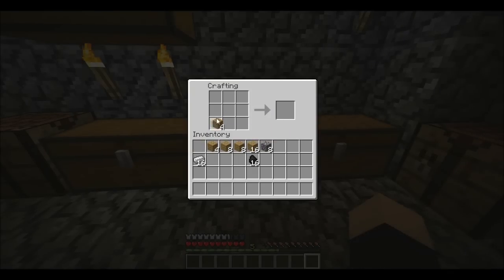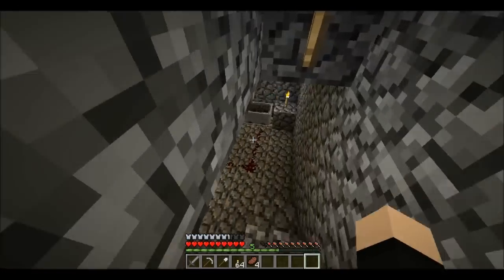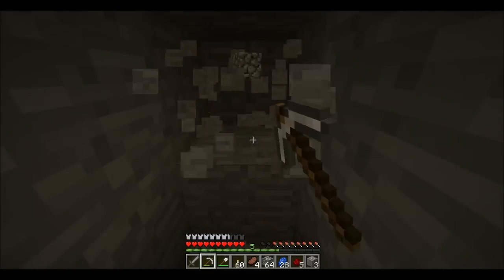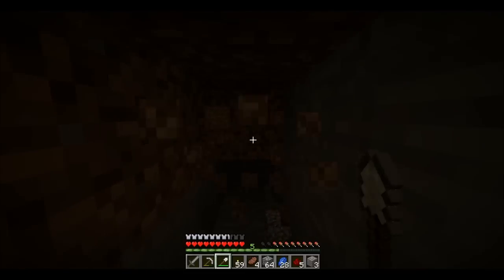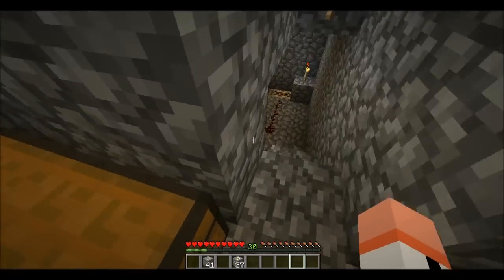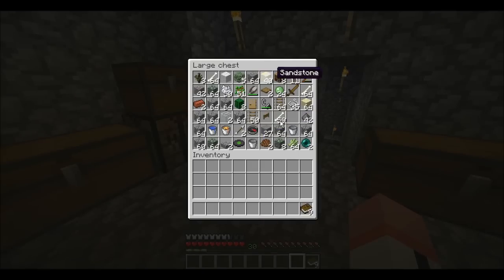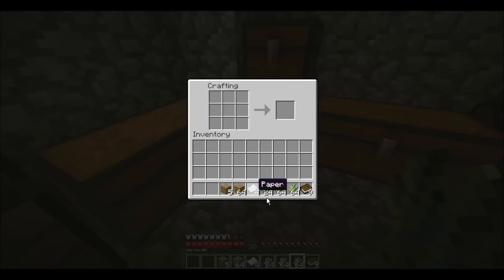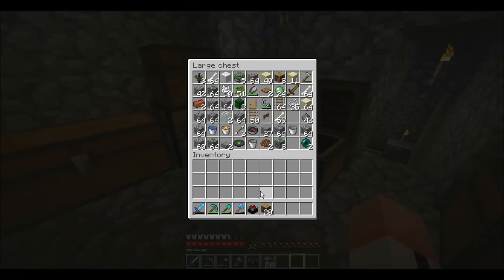MineCraft - Ep. 22 - I'm BACK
NOTE! I failed on the editing and put in a few extra clips at the begining :( sorry
Everything is down here!

All the stuff you need to know

Programs Used

Fraps : To record MineCraft Sound, Video, and Commentary.
Windows Live Movie Maker : To render the video in 720p.
Sony Vegas Pro 10.0 : To create the Outro.
Final Cut Pro 10 : To create Intro.
YouTube : For allowing me to upload.

Intro By

minecraft lets play 1.9 pr strongholds how to find in
beta 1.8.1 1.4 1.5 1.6 diamond tools episode 14 an npc
village hutch xjawz seananners fps russia plays twitter
facebook indie game paulsoaresjr pyropuncher diamonds
easily custom map sky block lp vanilla server choclate
make minecart shaft tutorials imovie hd final cut pro
sony vegas pro 10 man vs season finale epic failure with
enchantment table enchant stuff how to find diamonds in minecraft without risking much obsidian tutorial